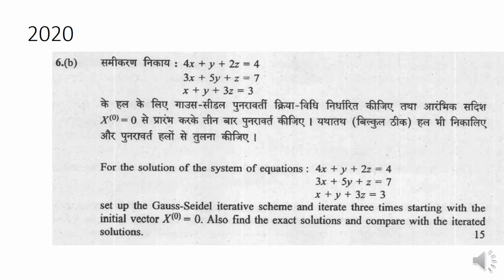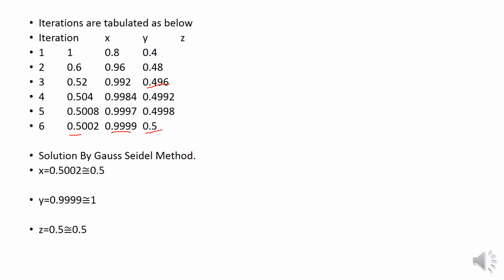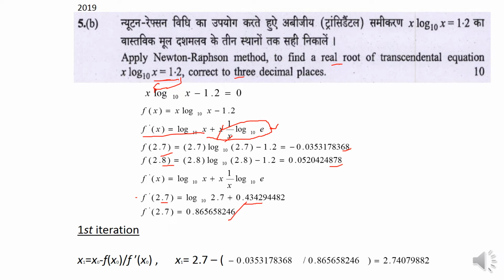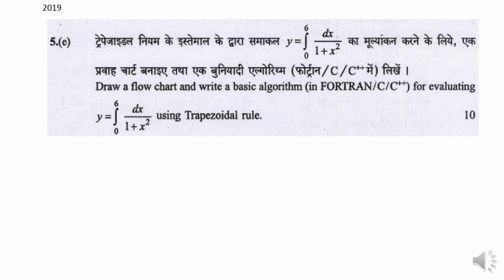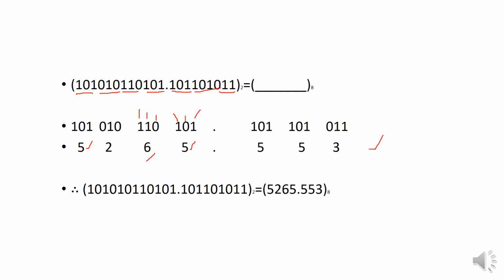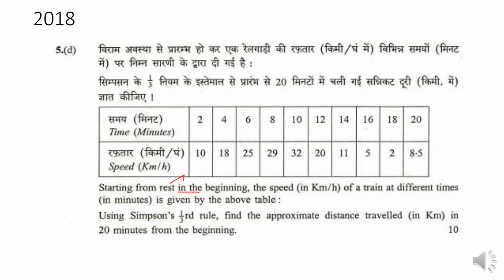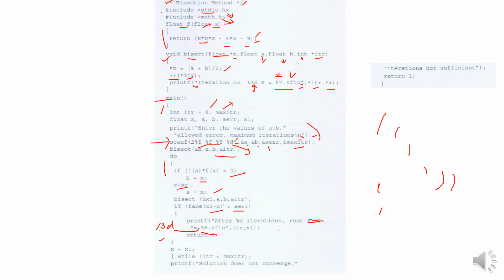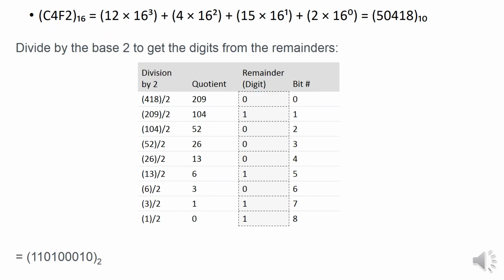Numerical Analysis SOLVED & EXPLAINED PYQs of 2020, 2019, 2018 Mathematics Optional UPSC CSE IAS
Numerical Analysis SOLVED & EXPLAINED PYQs of 2020, 2019, 2018 Mathematics Optional  Paper II UPSC CSE IAS